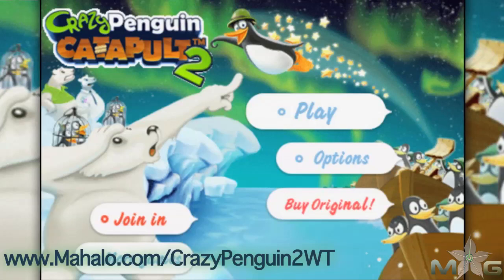Crazy Penguin Catapult 2 Bonus Level 2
Crazy Penguin Catapult is back! Spend time launching even more penguins experiencing new levels, power-ups and even more! It's the penguins vs the polar bears!